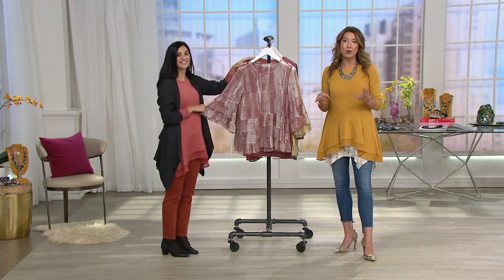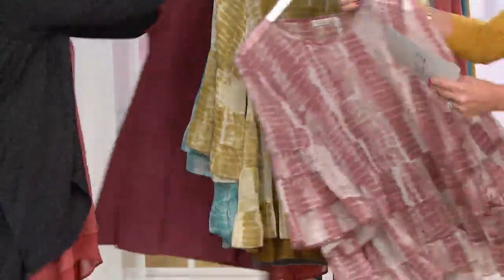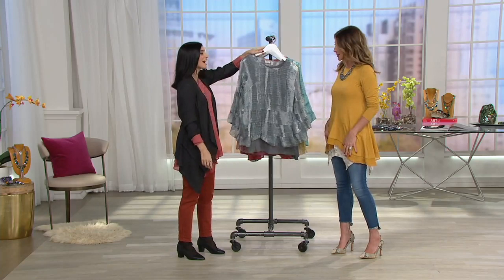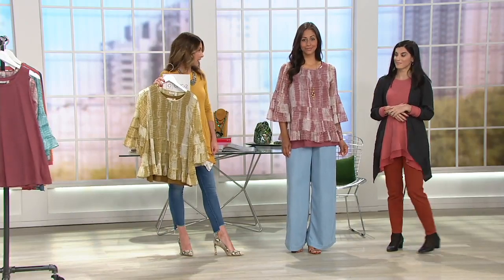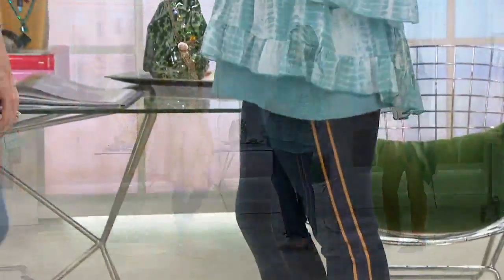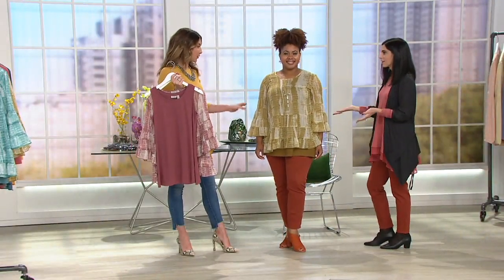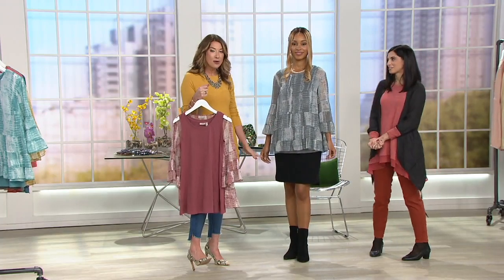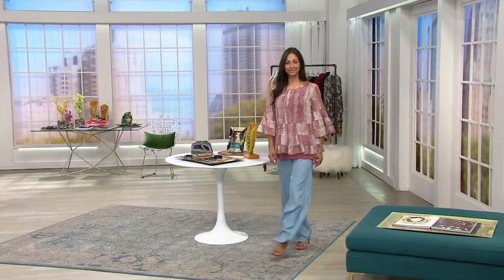LOGO by Lori Goldstein Printed Chiffon Blouse with Tank on QVC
LOGO by Lori Goldstein Printed Chiffon Blouse with Tank

Instant day-brightener? Reach for ruffles! This printed chiffon blouse is paired with an easy-wearing tank. Hello, blue skies! From LOGO by Lori Goldstein&reg;.